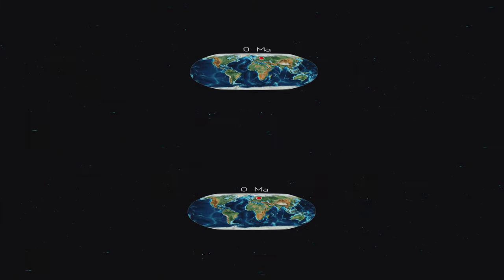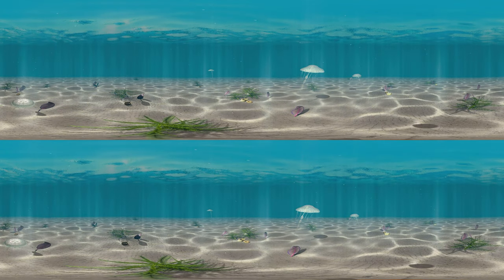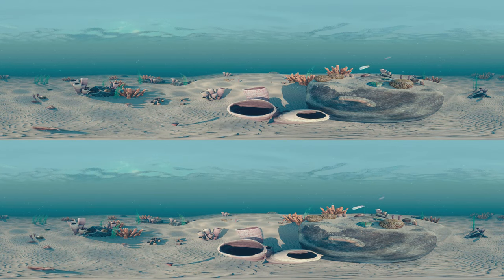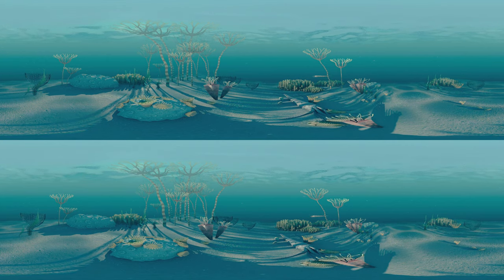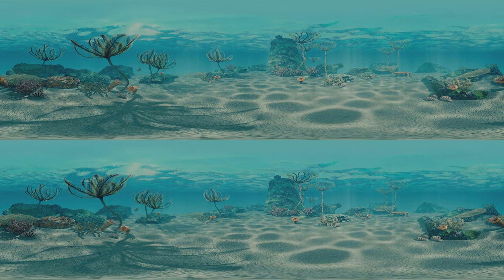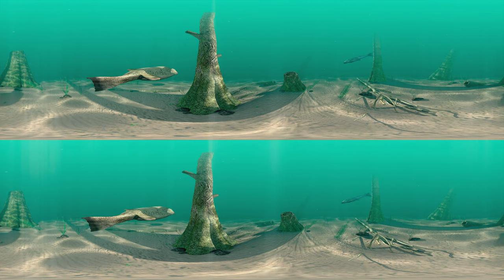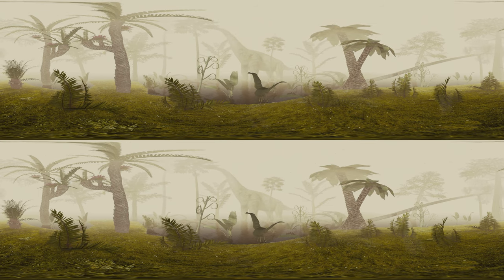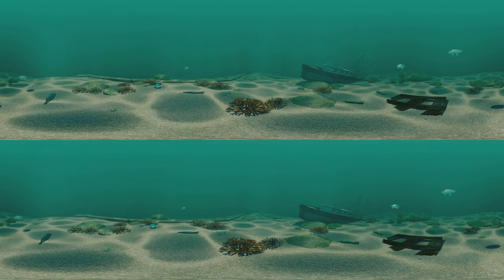The Secrets of the Ancient Sea - 360 degree animation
Trip through Estonian geological past from 600 million years ago until today.